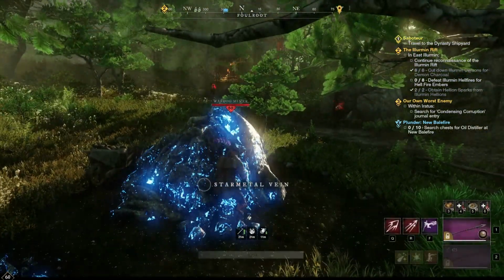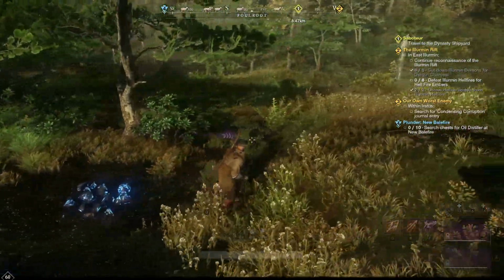New World Best Place To Farm Ores And Gems | Insane Legendary Drops, Recipes, And Gems!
Farming Gems and Ores in New World also a bit of epic loots such as gear and recipes. Only spot that I have found to be really good for farming gems and ore. This is In Mourning Dale Top Left of the map.
I go over where to farm, what herb perks your should use, what gear you should use to farm and how to get more legendary ores.

Follow, Comment, and Hit Bell 🔔
To stay up to date on our Daily Content ✔